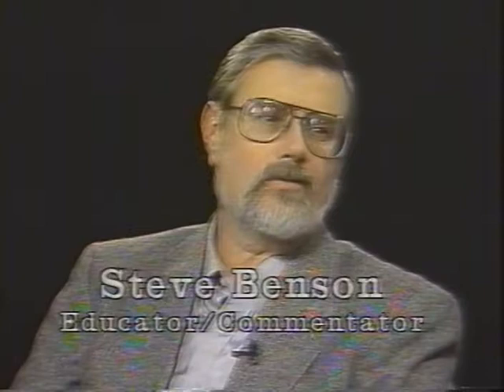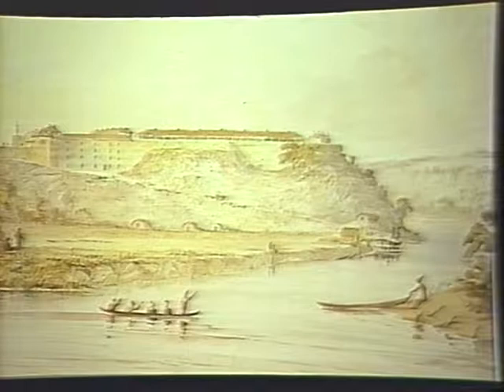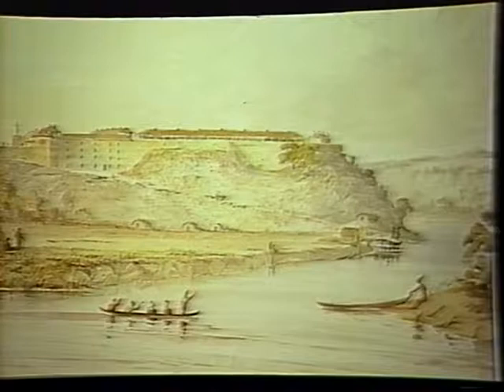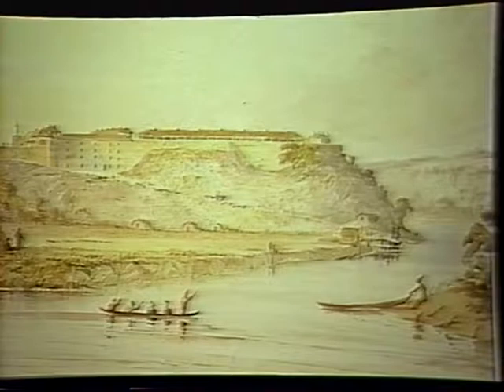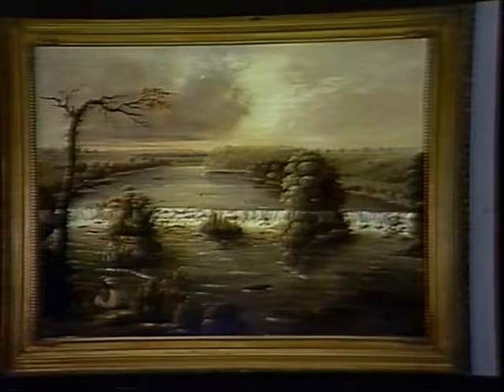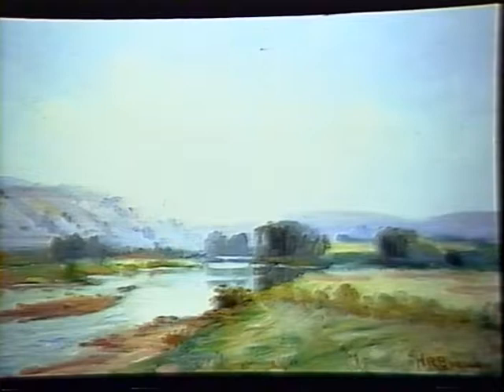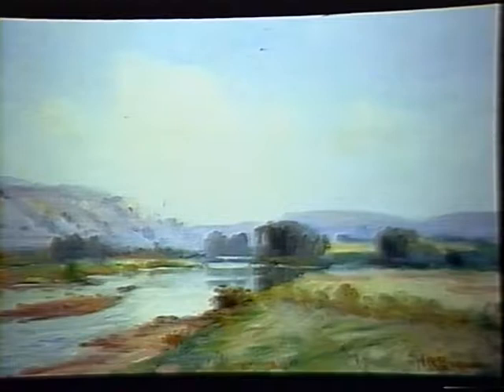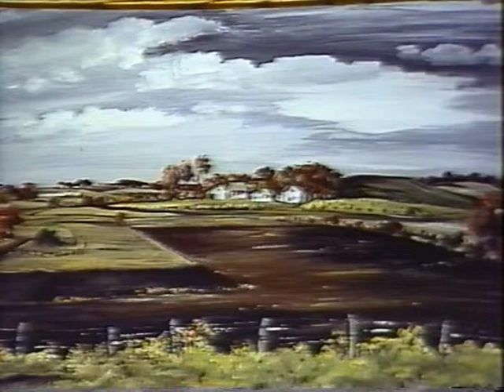NORTHERN LIGHTS #323 - Thomas R. Sullivan/MHS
Thomas Sullivan, Curator of Art at the Minnesota Historical Society, discusses "Minnesota Through Artists' Eyes", an exhibit at the Minnesota History Center in St. Paul showing artistic views of the state's characteristic landscape regions; interviewed by Steve Benson.  (29:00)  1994